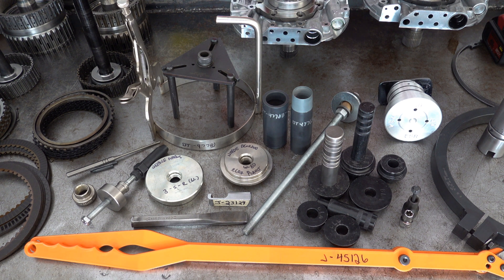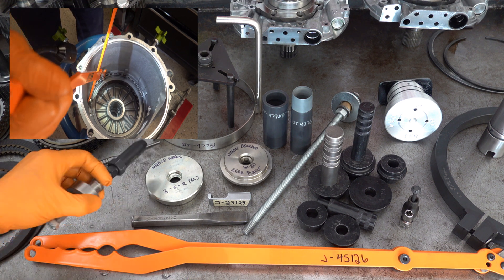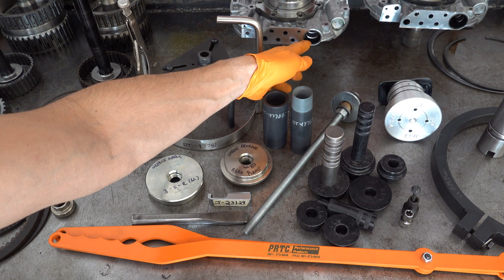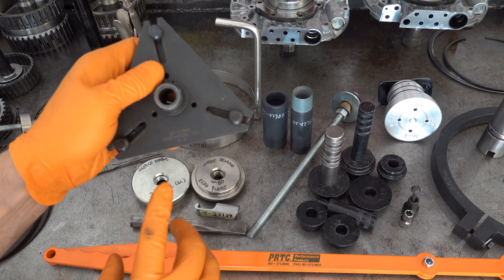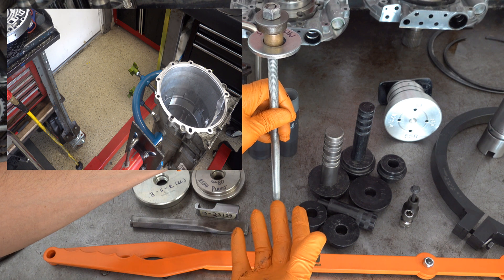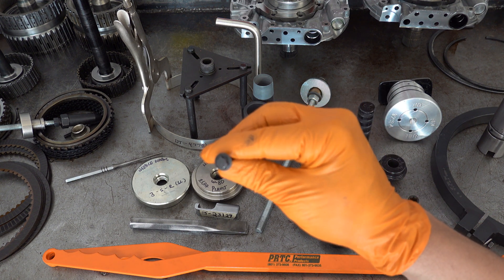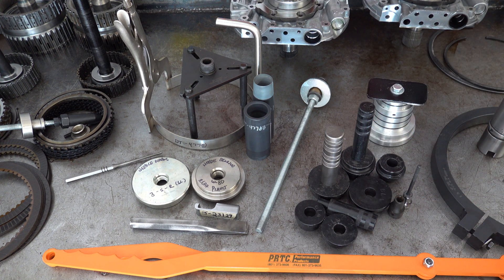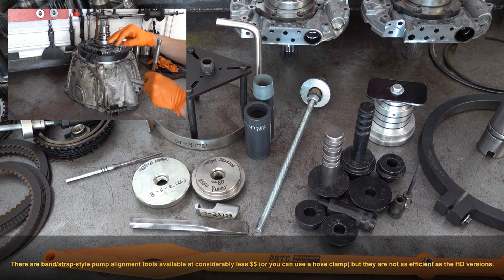Rebuilding the 6L80 Transmission - Special Tools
I do a quick run-through of all the specialized tooling that I use to work on GM 6L series transmissions (6L45, 6L50, 6L80 and 6L90). While this video is geared towards the transmission builder who's looking to get into the 6L transmission family, it also has a little bit of information for anyone with an interest in these transmissions.